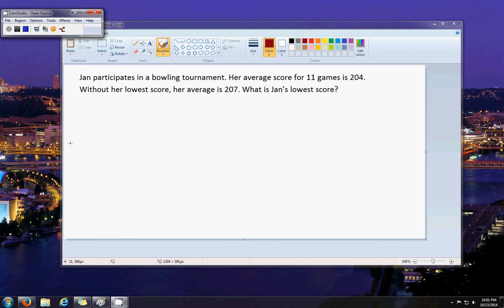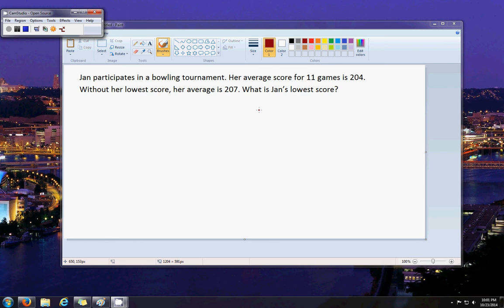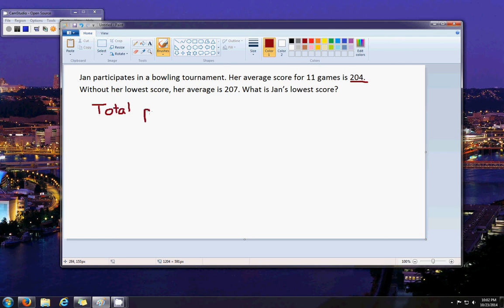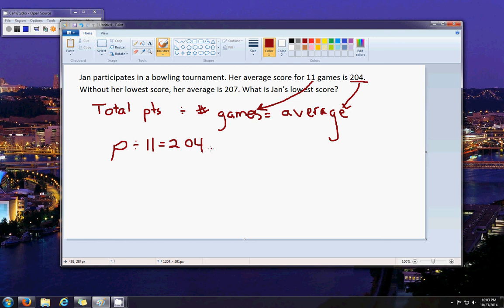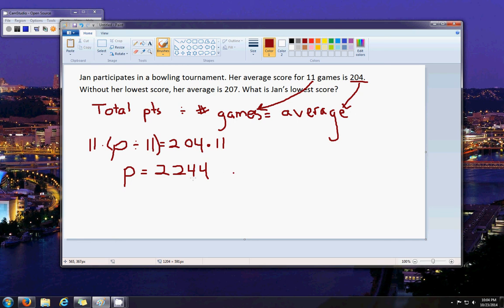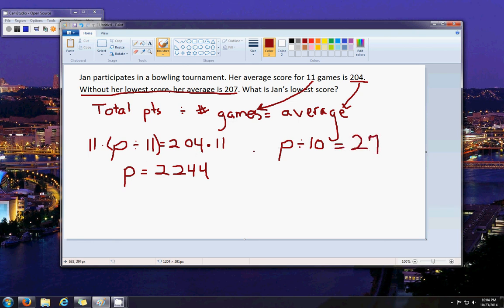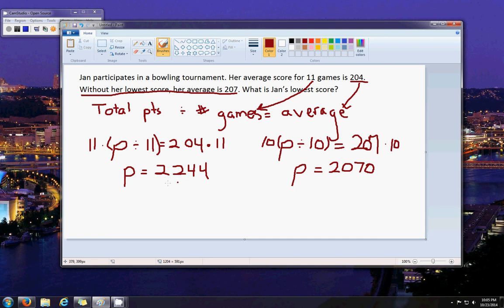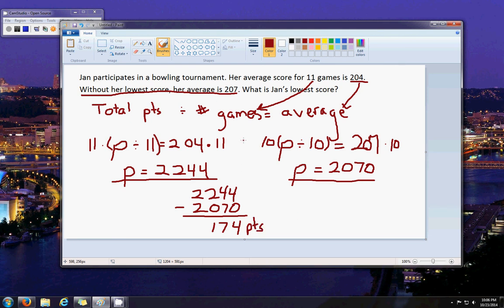Word Problem 4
Jan participates in a bowling tournament. Her average score for 11 games is 204. Without her lowest score, her average is 207. What is Jan’s lowest score?